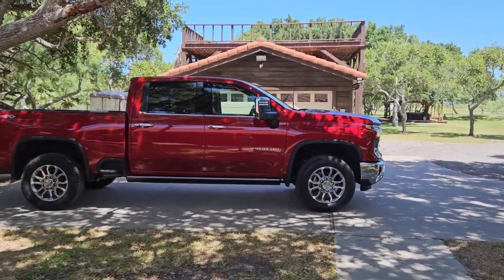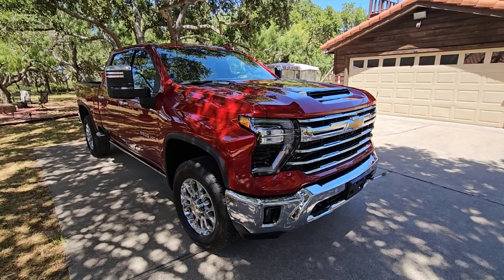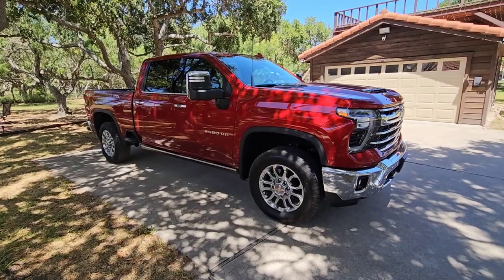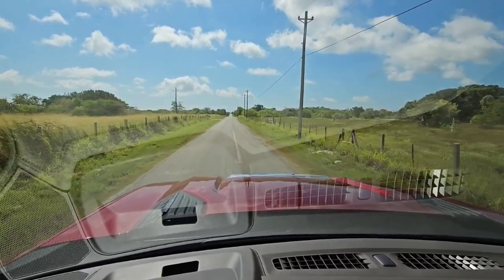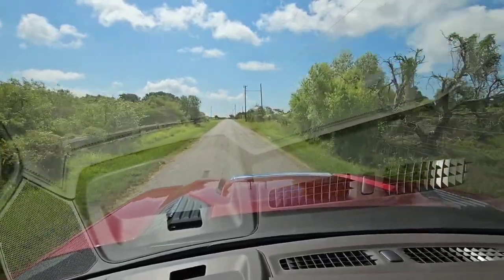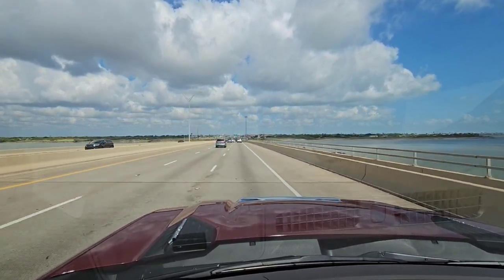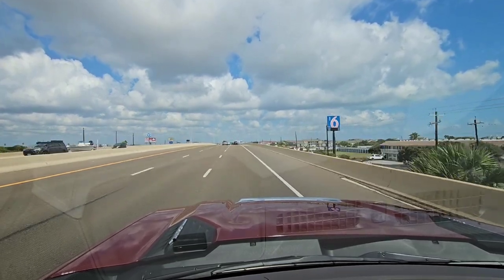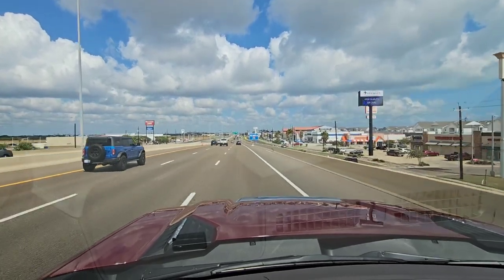Driving the new 2024 Chevy Silverado 2500HD Diesel! Full Review!